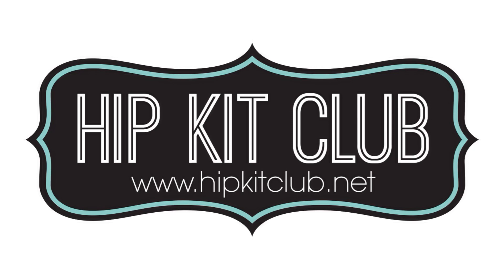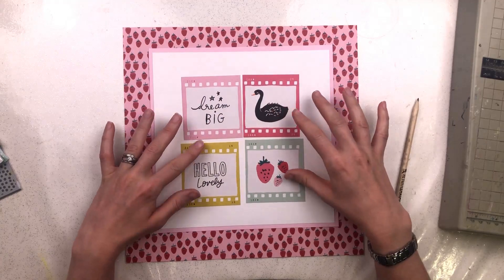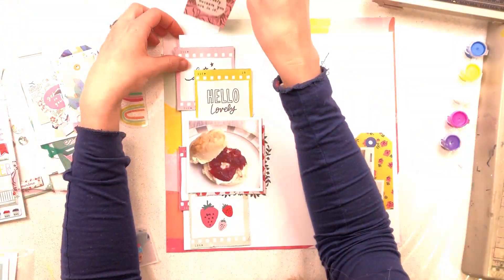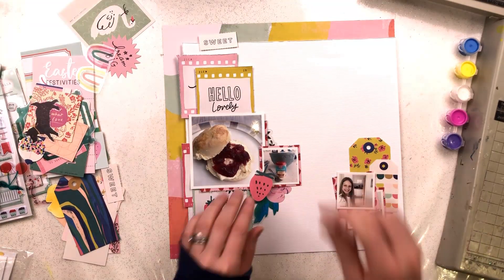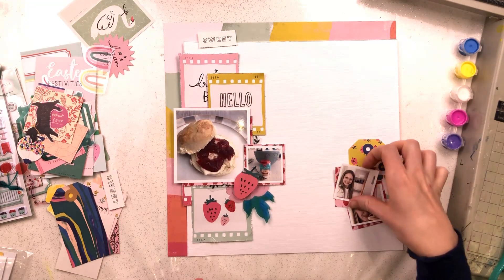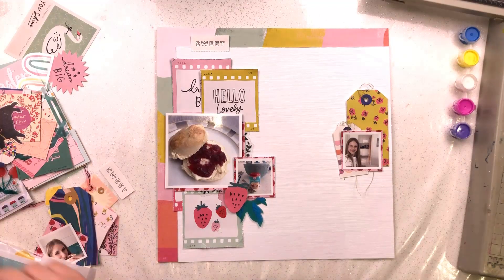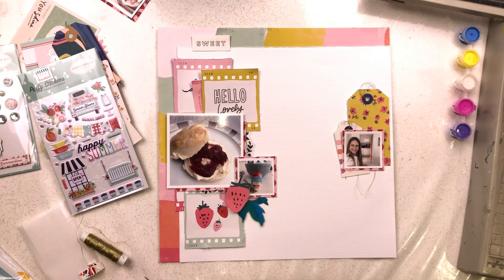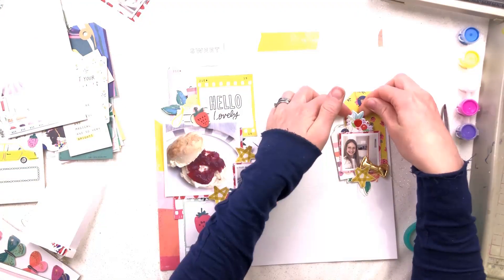Sweet Scones | Hip Kit Club Colour Challenge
Hey everyone, I have a new layout and video for Hip Kit Club today. I'm playing along with the Colour Challenge today which is to use: Yellow, pink, dark pink and aqua. I've used the April 2020 kits for my layout.
You can find all the fabulous Hip Kits on the Hip Kit Club

and you can play along with the weekly challenges over on the Hip Kit Club Group on Facebook
Thanks so much for joining me today, happy scrapping xx
Niki xx
[ad]